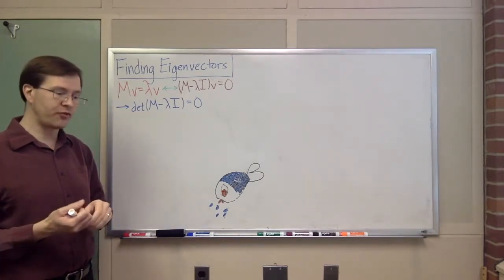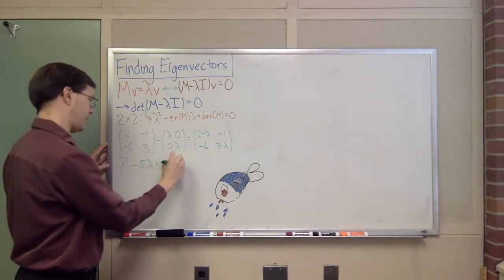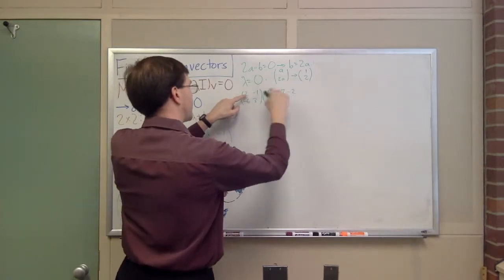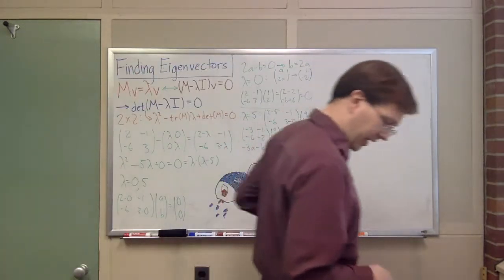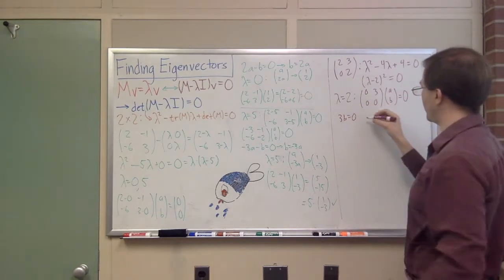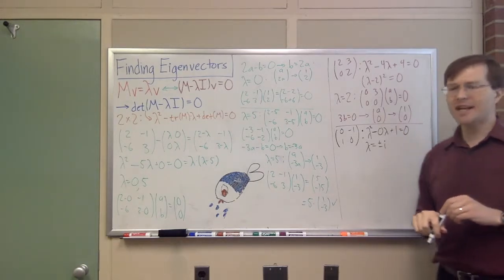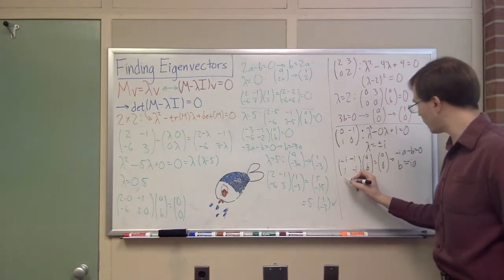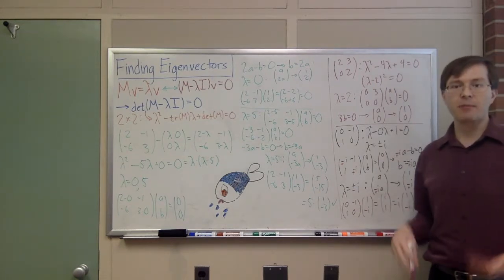Examples of finding the eigenvectors of 2x2 matrices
A few examples of finding the eigenvectors of 2x2 matrices, to illustrate some of the situations that can arise.